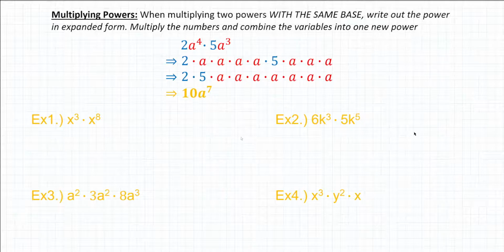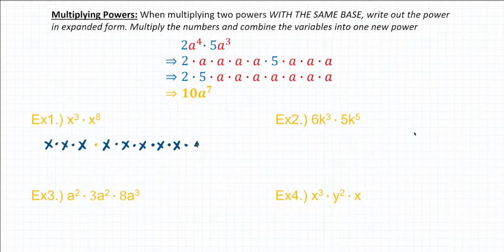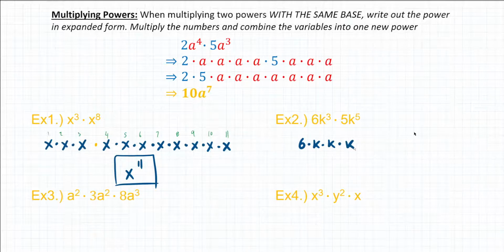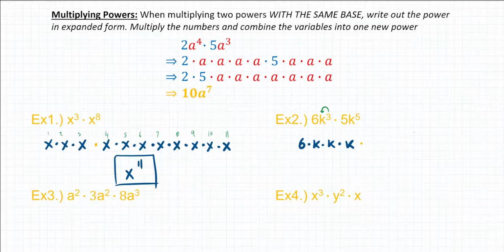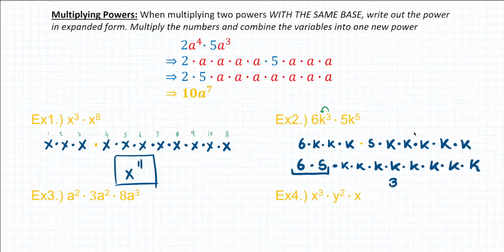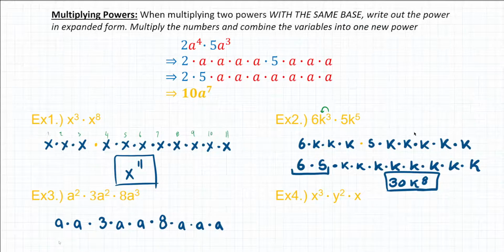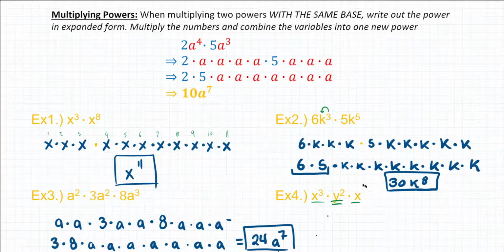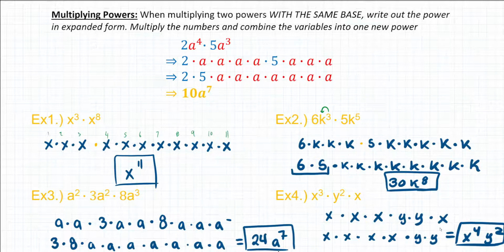1b.) Multiplying Powers